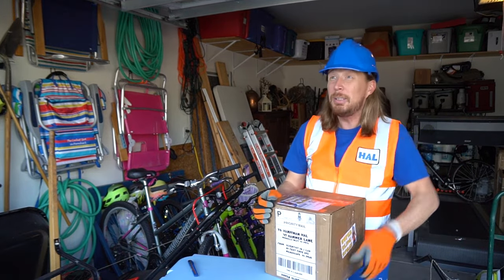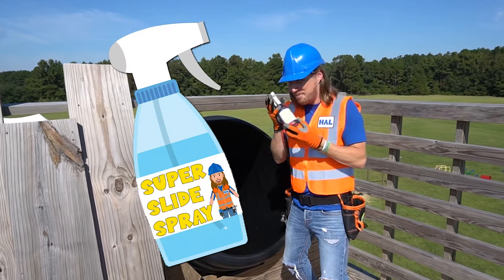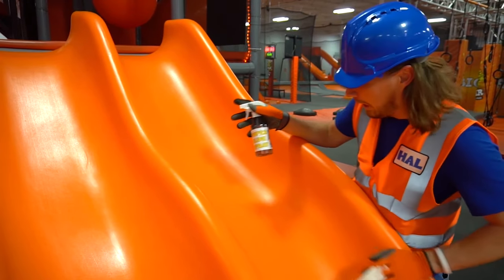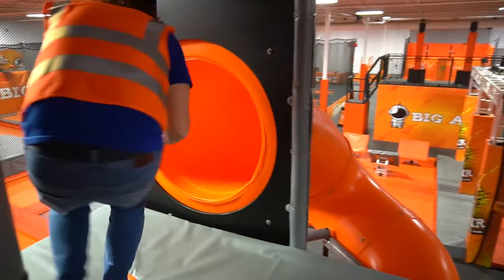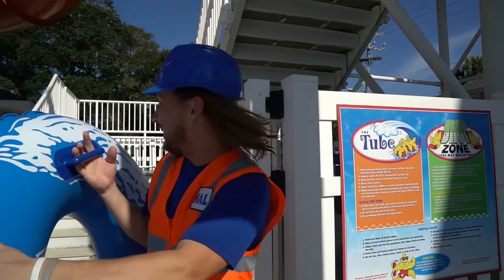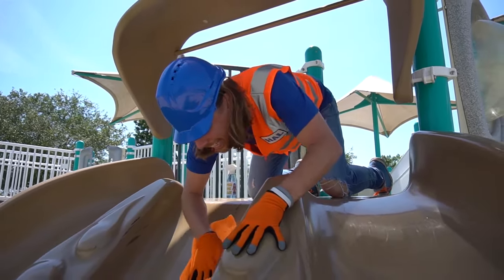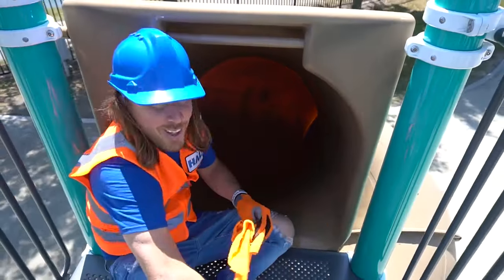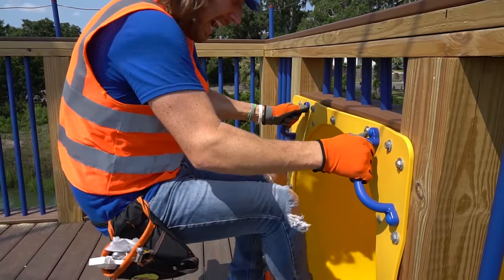Handyman Hal Super Slide Spray | Playground Slides for Kids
Playground slides for kids with Handyman Hal super slide spray.